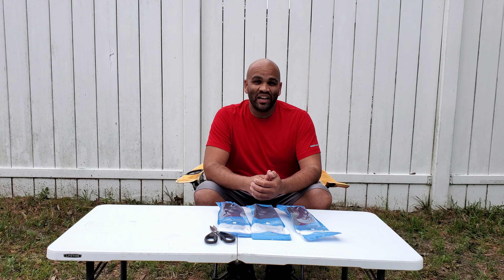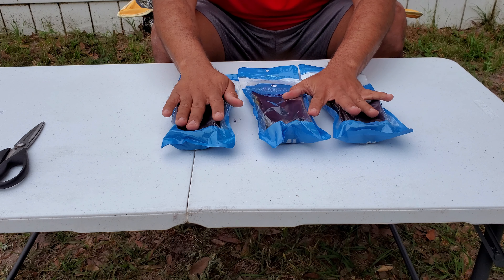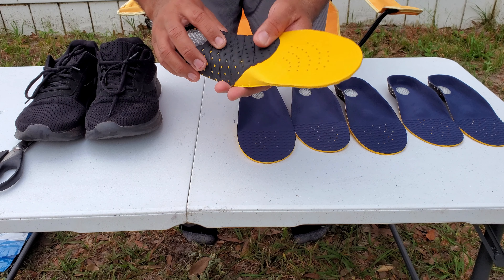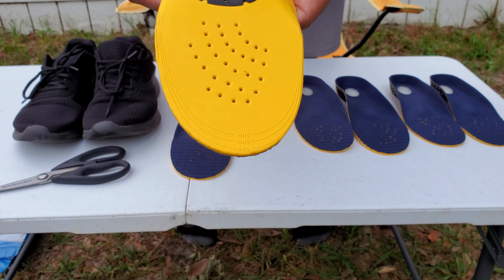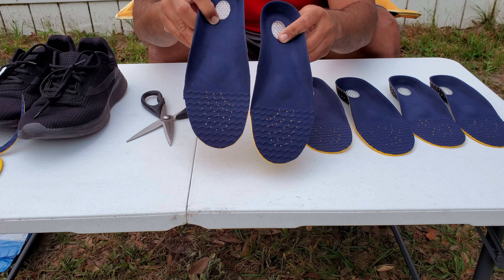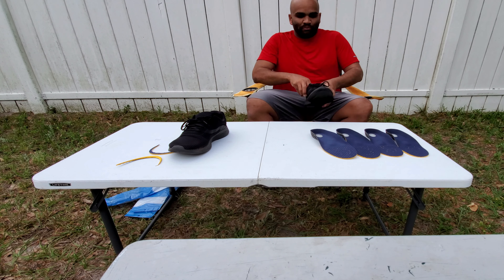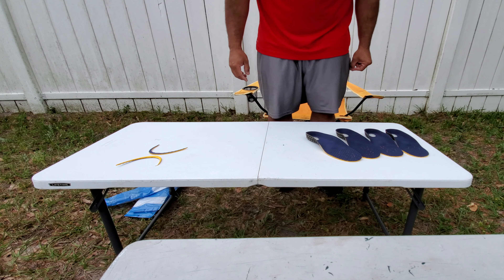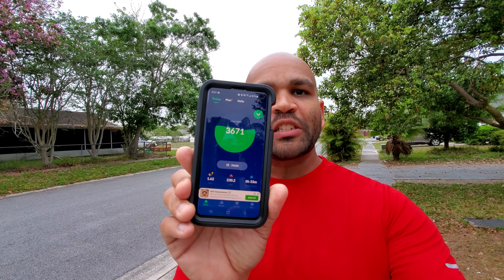RooRuns Arch Support Insoles review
Hello everyone! The folks at RooRuns sent me a complete pair of comfort and arch support insoles me to try. These actually were surprisingly comfortable. I was not expecting these to make my routine walk feel so smooth. The honeycomb gel on the heel makes walking feel seamless as if you're bouncing on a bubble of air. Hope you guys enjoy this video as much as I did making it.

***SHOP***
RooRuns arch support insoles

Shoe size measurements:

Small: Men= 5.5 to 8
            Women= 6 to 9.5
Medium: Men= 8.5 to 10
                 Women: 10 to 12
Large: Men= 10.5 to 13